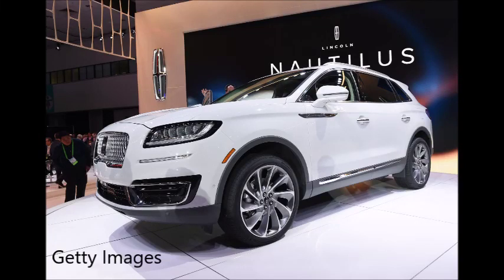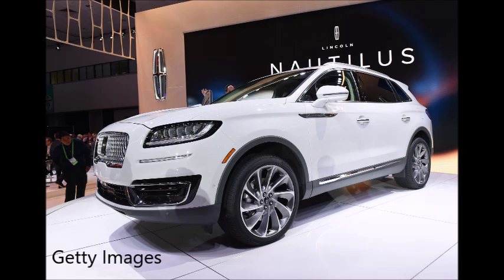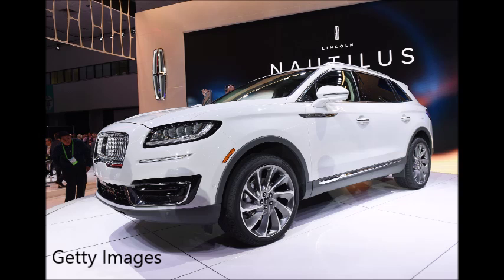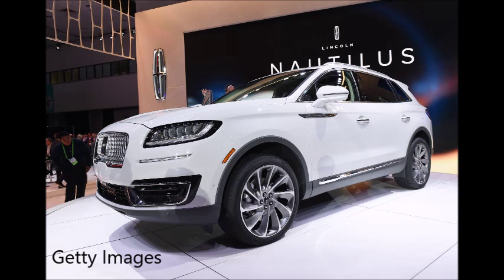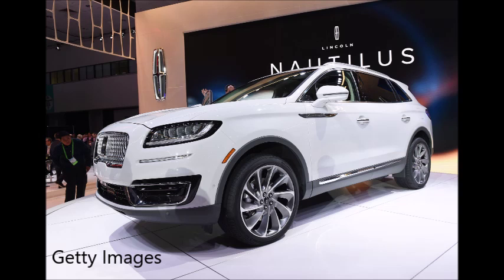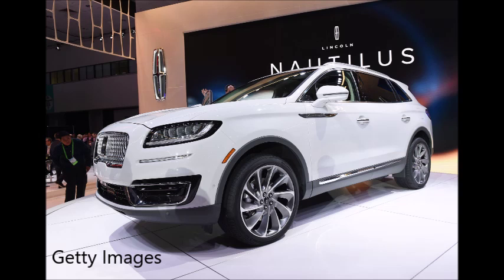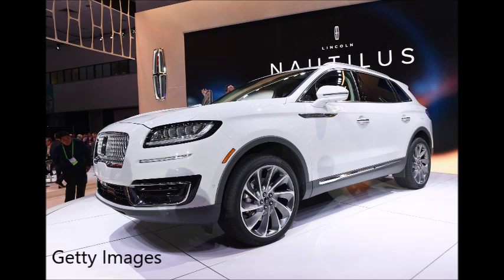The Car Pro Jerry Reynolds Test Drives the 2019 Lincoln Nautilus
The Car Pro Jerry Reynolds joins Dave King and Matt Martin to talk about his test drive of the week in the 2019 Lincoln Nautilus, older cars, and other auto industry news.